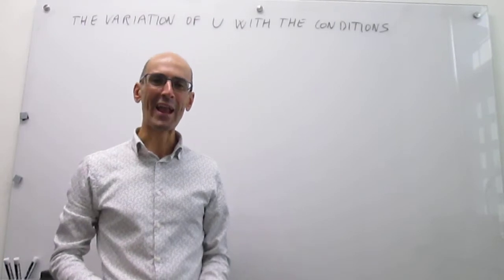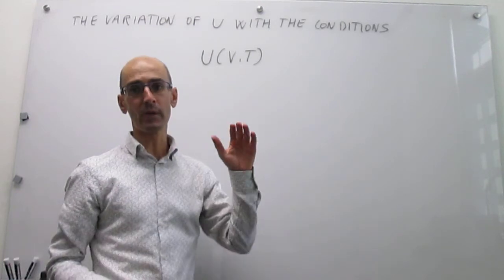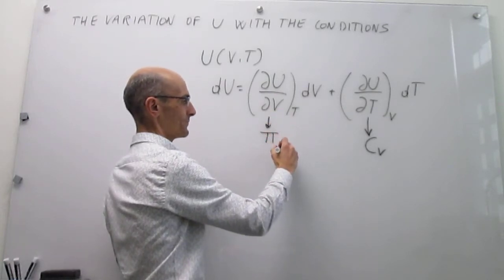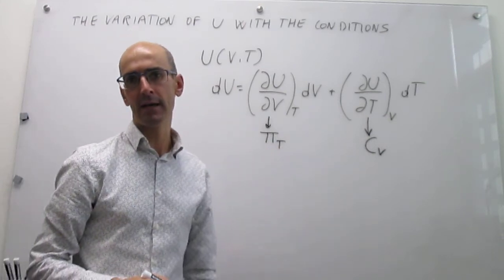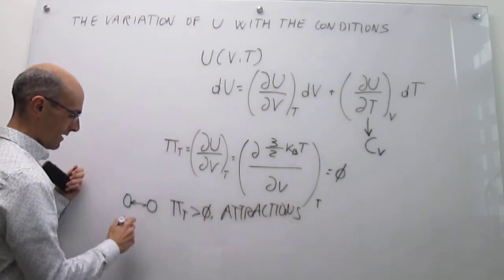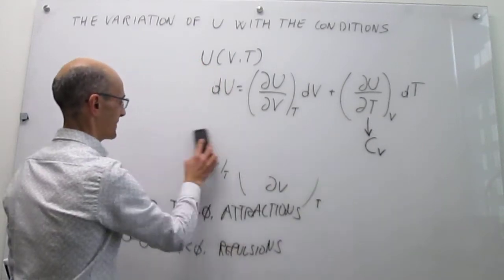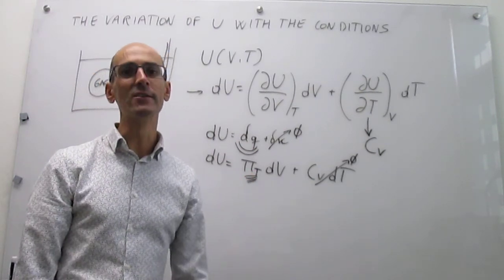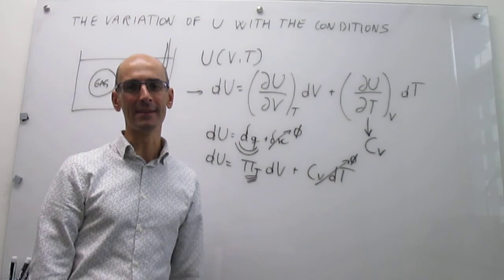The variation of internal energy with volume and temperature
This video describes the variation of the internal energy with volume and temperature and introduces the concept of internal pressure.